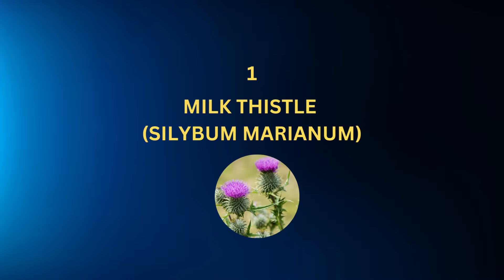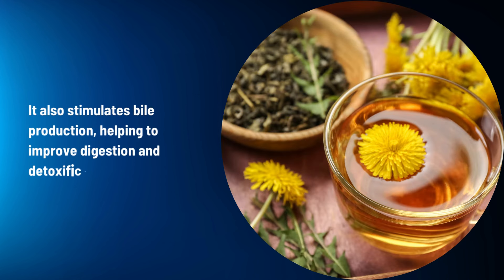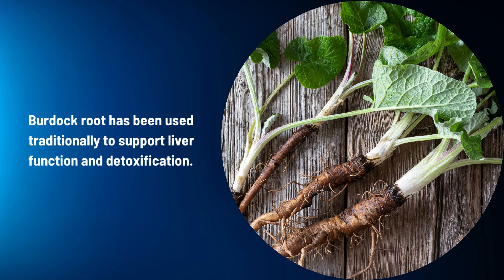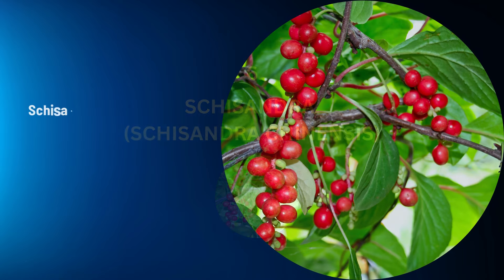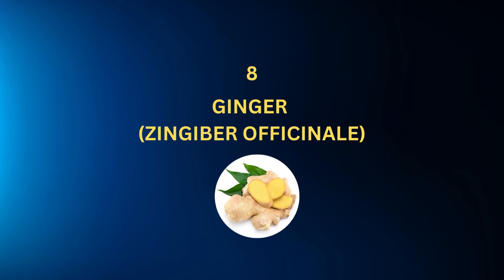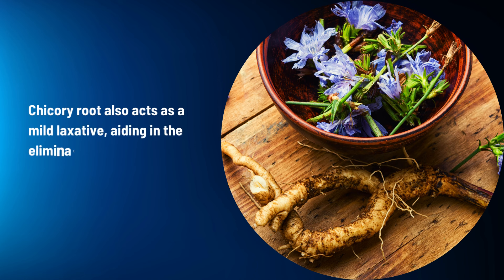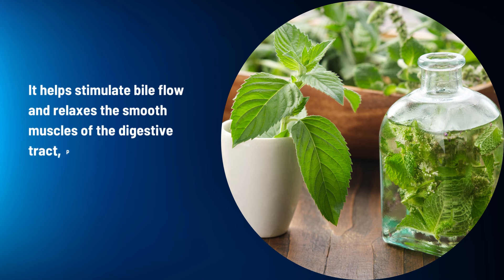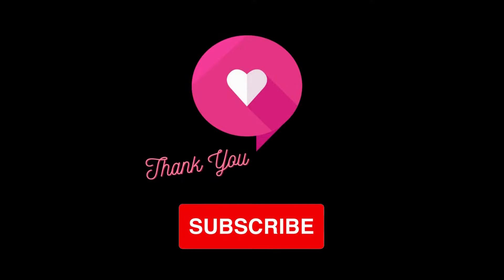Top 10 Herbs for Liver Detoxification - Boosting Your Liver's Health Naturally | Blissed Zone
Join us in this informative video as we explore the power of herbs in detoxifying and supporting liver health. Learn about the top 10 herbs, including milk thistle, turmeric, and dandelion, renowned for their liver-detoxifying properties. Discover how these natural remedies can promote optimal liver function and enhance your overall well-being. Don't miss this opportunity to harness the healing potential of herbs and give your liver the care it deserves. Watch now and start your journey towards a healthier you.

PLANT-BASED SOLUTIONS TO YOUR HEALTH ISSUES:

**Discover the forgotten power of plants with Nicole Apelian --The Lost Book Of Remedies
**Probiotics Specially Designed For The Health Of Your Teeth And Gums